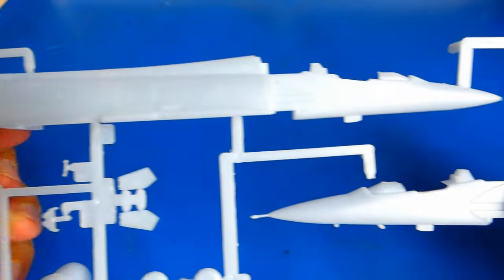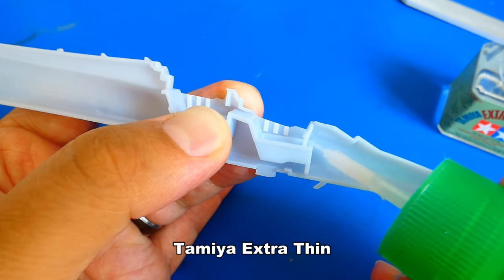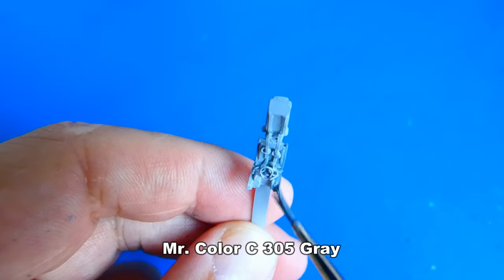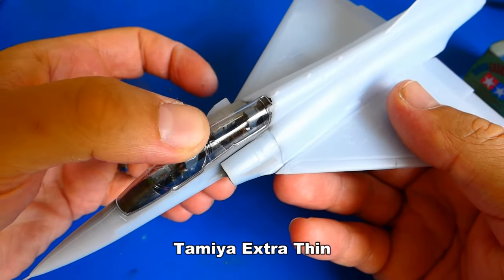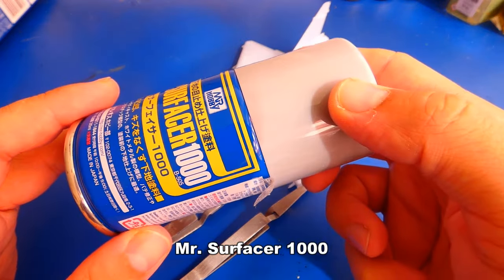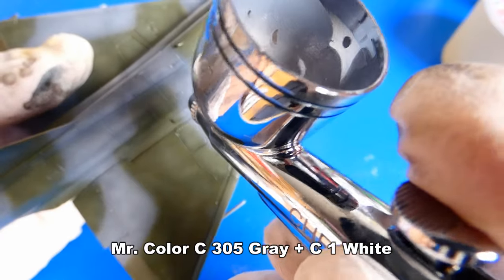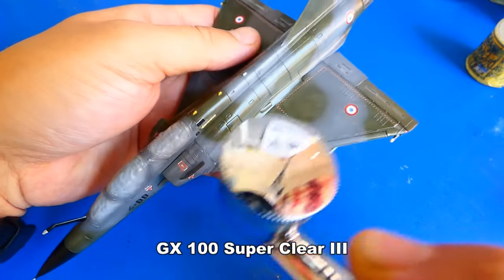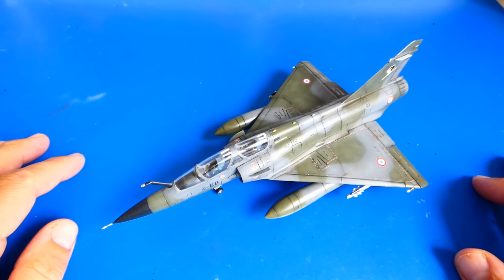Dassault Mirage 2000N Heller 1:72 scale FULL BULD VIDEO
Hi guys. This old shcool kit reminds of my childhooh. ive build it when i was like 11 years old. So its a very special moment for me. Enjoy . If you want see more of my work join me Facebook, Instagram or Telegram.